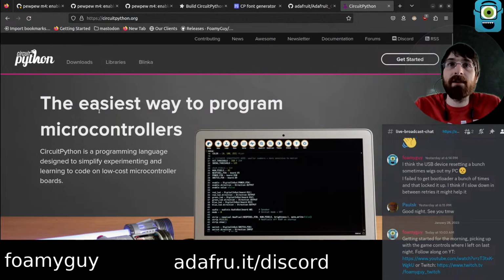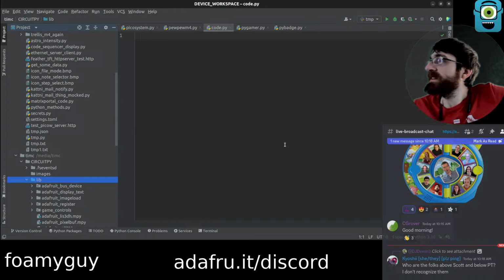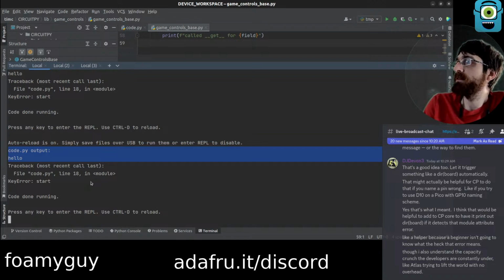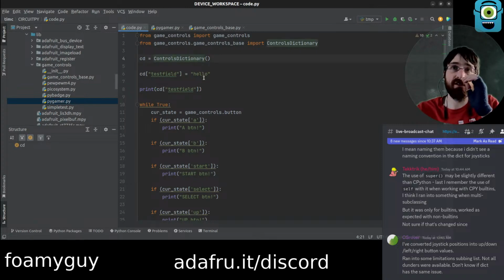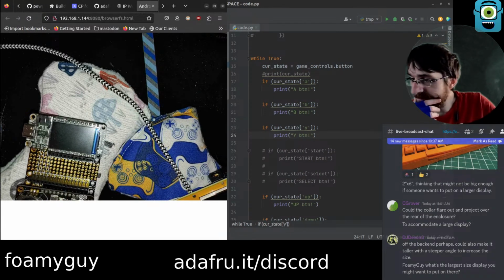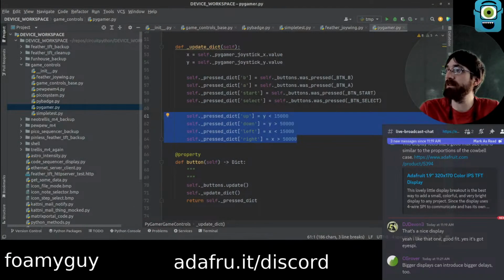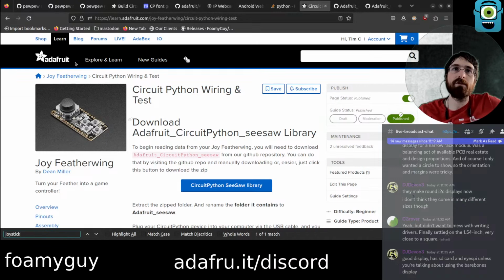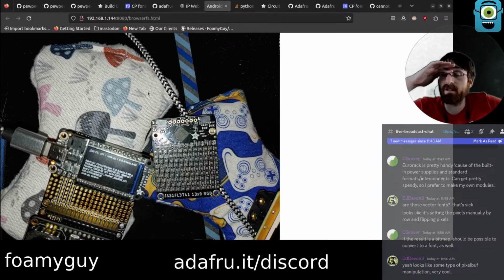CircuitPython - Game Controls and More